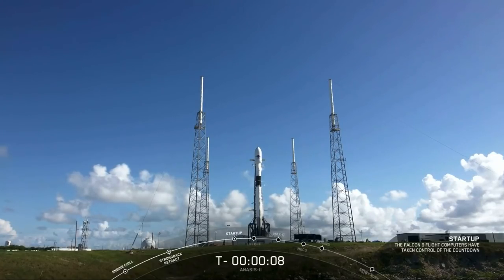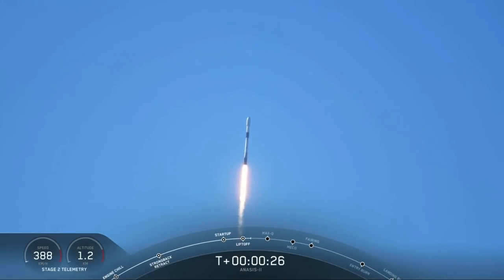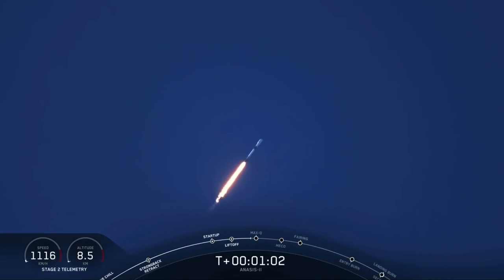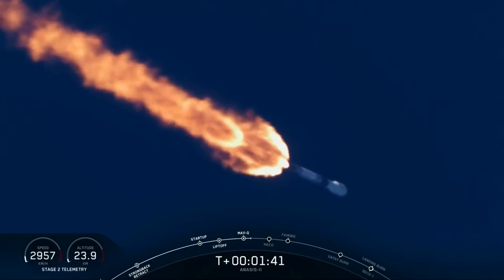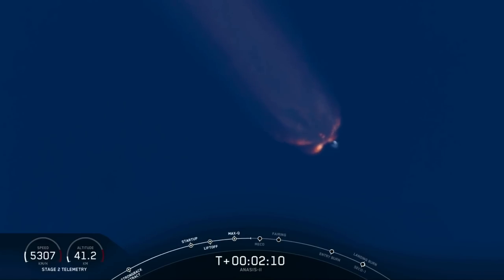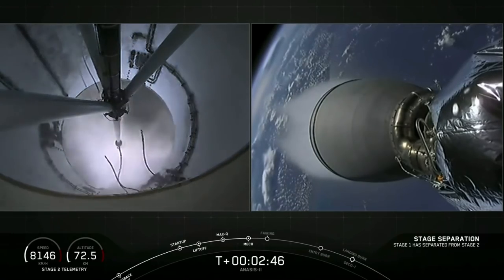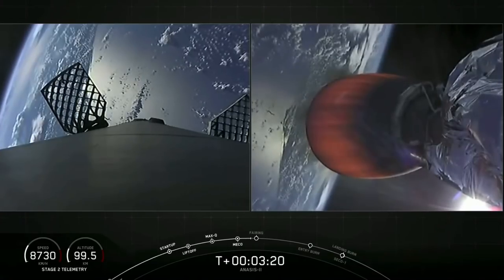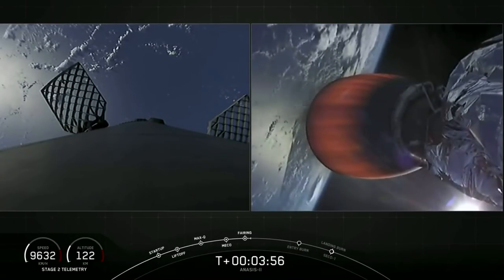Blastoff! SpaceX Demo-2 rocket flies again to launch military satellite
SpaceX launched South Korea's Anasis-II military communications satellite from Space Launch Complex 40 of the Cape Canaveral Air Force Station in Florida on July 20, 2020. The first stage of the Falcon 9 rocket was previously used on the historic Demo-2 launch. -- SpaceX launches South Korea's 1st military satellite, nails rocket landing at sea

Credit: SpaceX